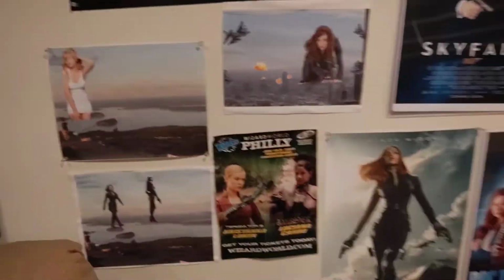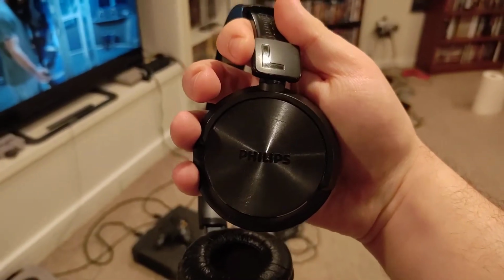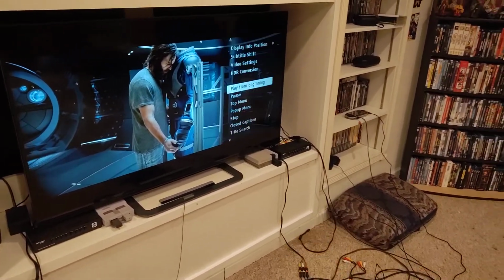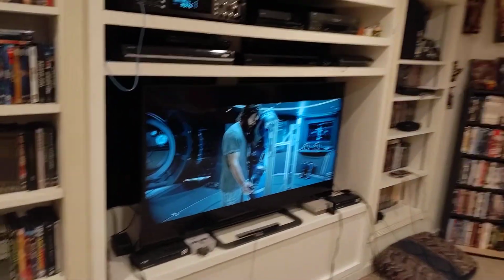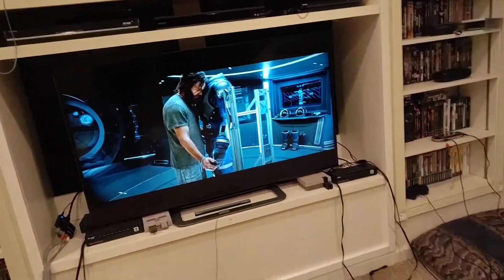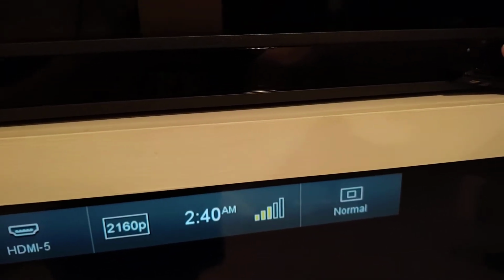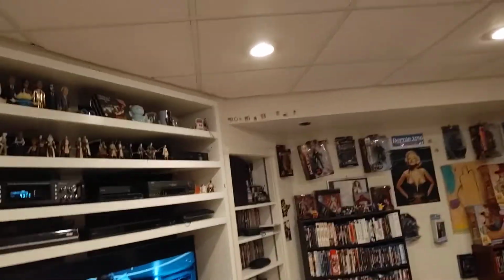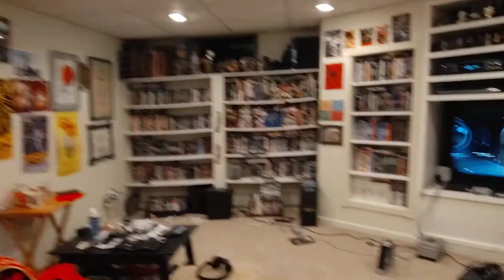My Sony UBP-X800M2 4k player is probably one of my best purchases ( RAMBLING VIDEO)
So as of the upload of this video I am loving this machine,I have played a couple of different discs from DVD to 4K Blu-ray and they all seem to work very well the machine is built well it connects to your headphones and it's just a great device I would highly recommend you pick it up if you feel like it and have the money. 👍🙂
EDIT AS OF 12/27/20:
This isn't a tech review. I'm not a tech reviewer, this is more of a blog-style video. I shot it on my phone expecting it would be a quick point and shoot video. Not something where people would be annoying and complain about it or mass dislike. If you want a tech review video. Find a tech review video on this machine. If you want a chill rambling video this is for you.